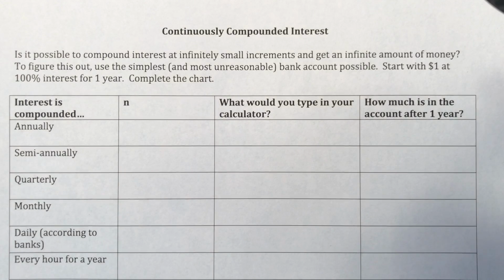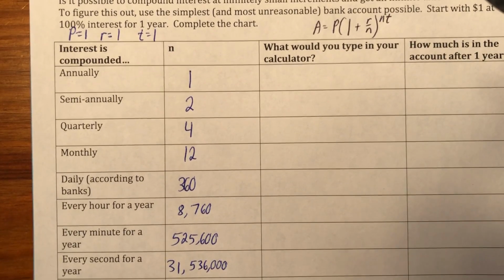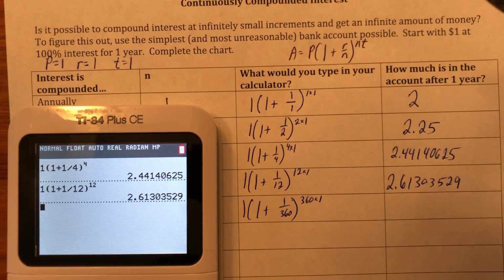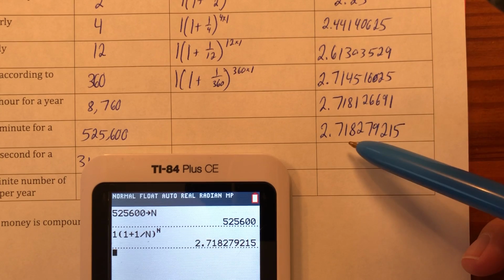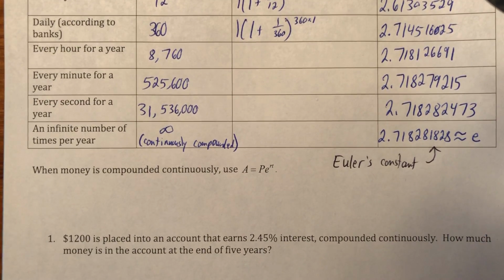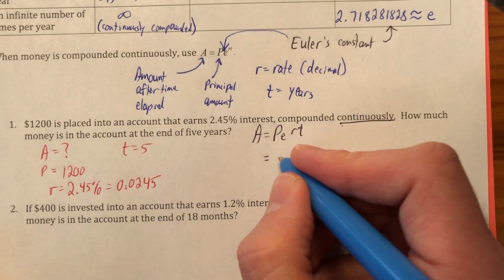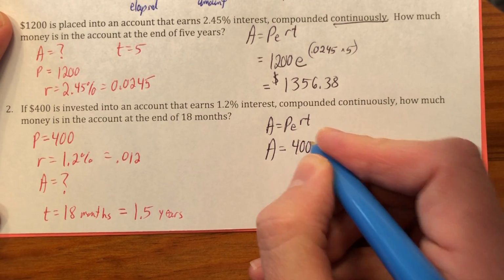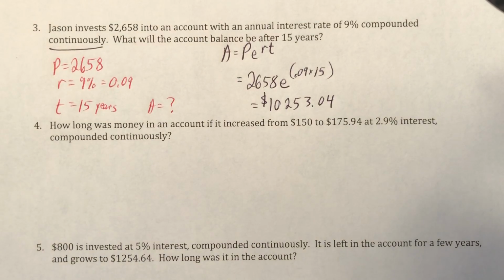Continuously Compounded Interest, Part 1